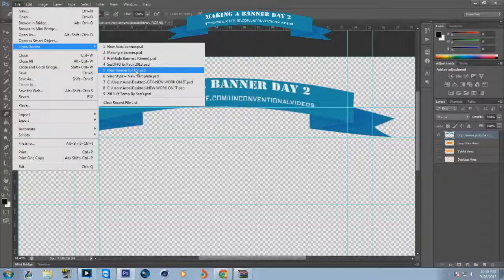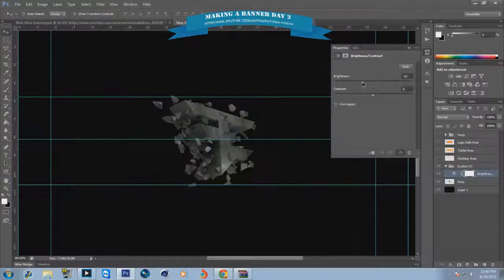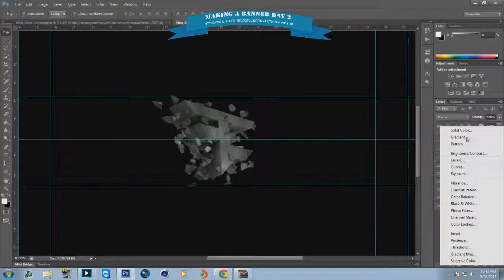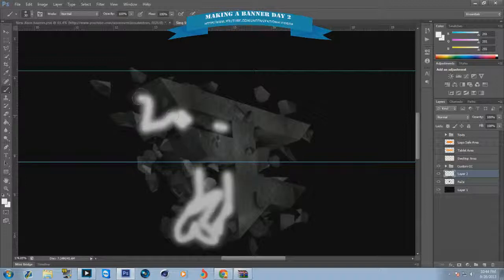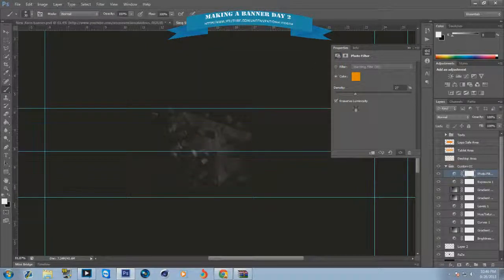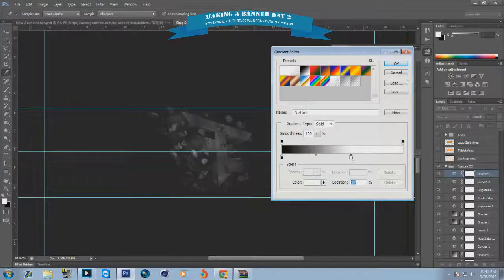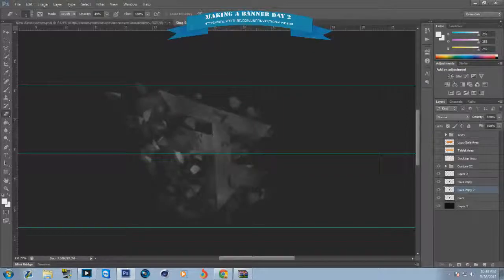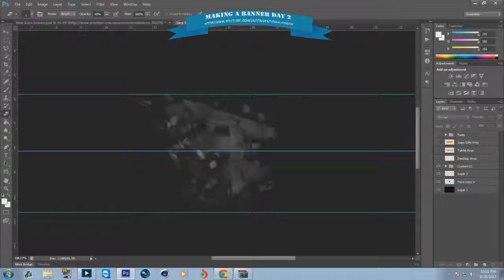Making a Banner: Day 2 - CC and Filters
Hello guys it is Kruse aka Nic from Unconventional Videos I hope that you enjoyed this tutorial day 2 of 3.